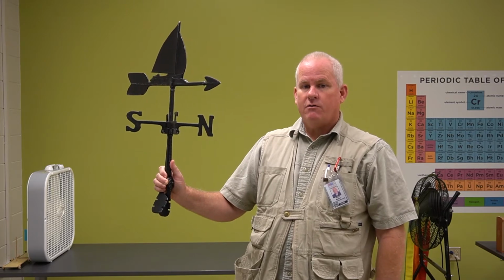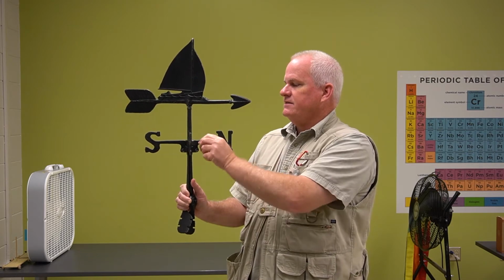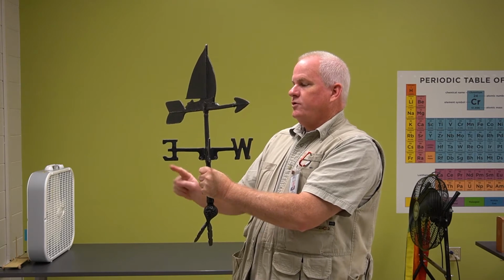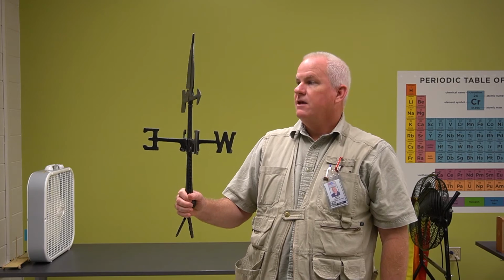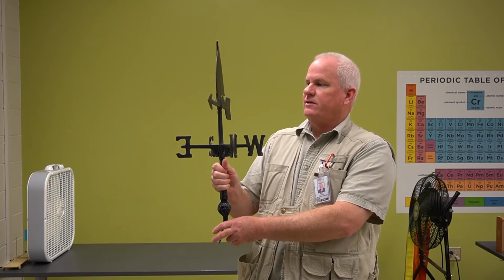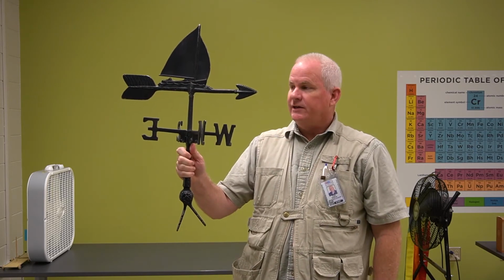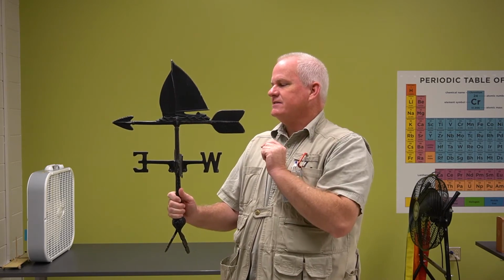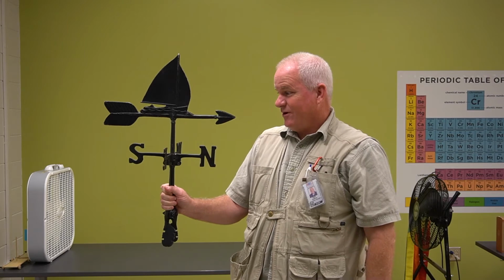2nd Grade - Wind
Wind
An air cannon launches your students into a program that will cover some weather tools and examine the surprising effects of wind.

e-Learning Live!
Join us for a virtual visit to Roper Mountain in this series of live, standards-based demonstrations specifically designed to support student learning in a virtual environment.

Visit RoperMountain.org